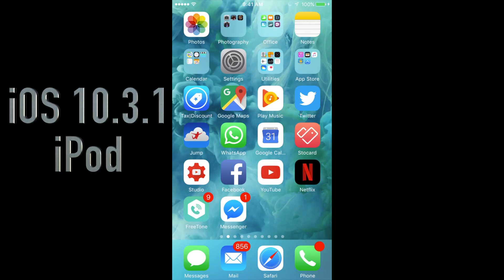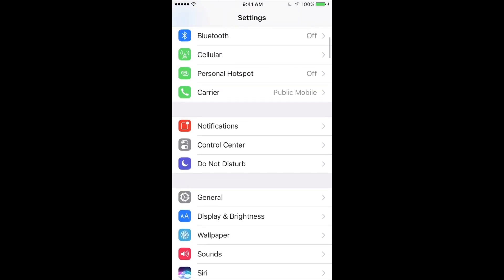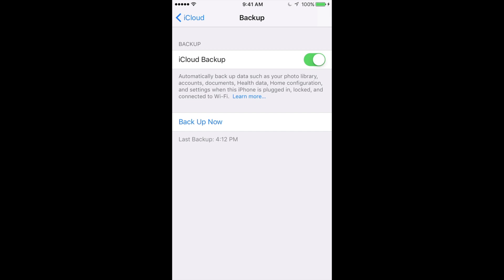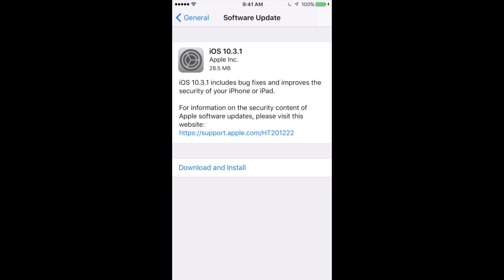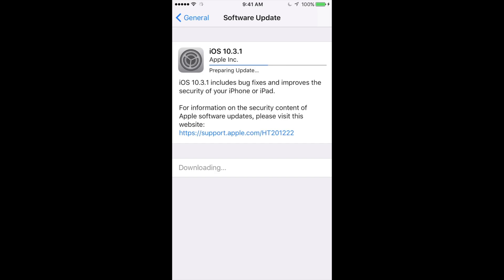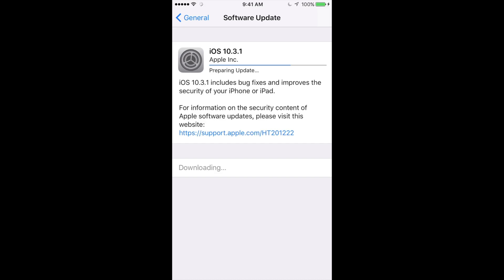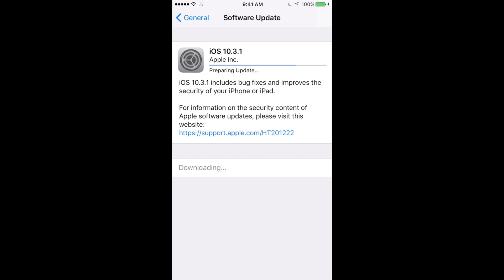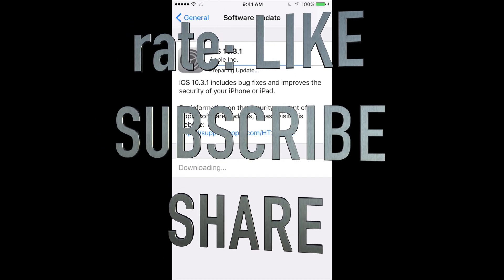How to Update to iOS 10.3.1 - Apple iPod touch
How to update directly from your iPod to the latest iOS 10.3.1